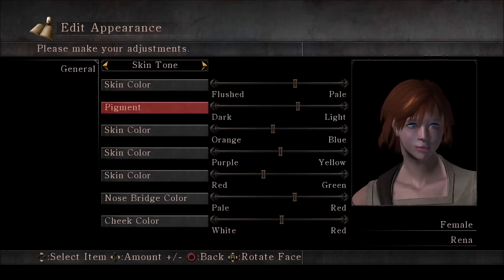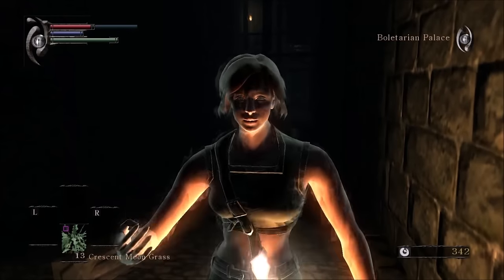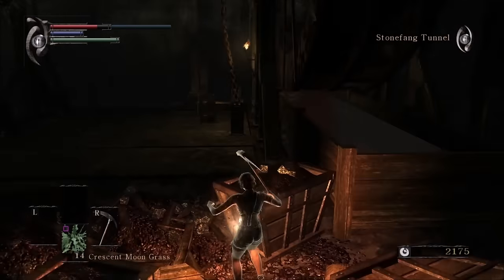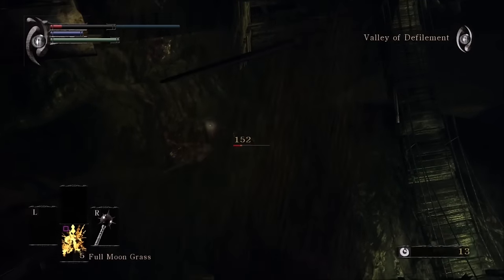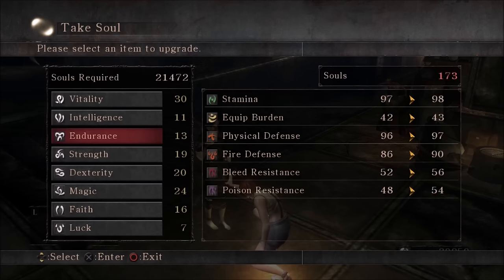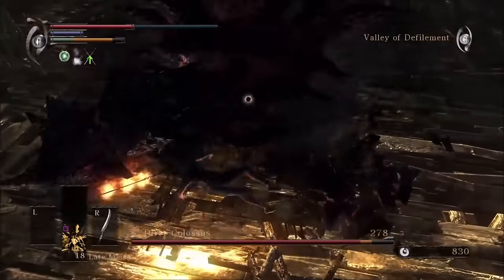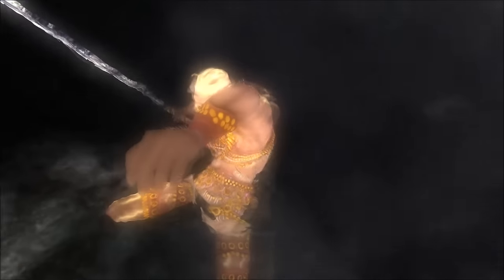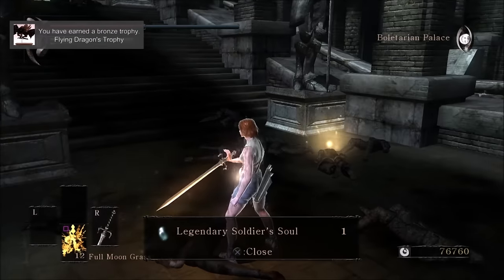Beating EVERY level in Demon's Souls with equipment found within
In this challenge, I must beat every level in Demon's Souls using only equipment found within. For example, I may use a spiked shield in 1-2 for the Tower Knight, but cannot use it for other levels. I'm allowing healing items to carry into the next level, but if I run out, I cannot restock them from outside the level. This will make for an interesting playthrough where I will mostly be using nonupgraded weapons and relying on enemy drops for healing grass.
This challenge was done by another youtuber here, check out @KlyeKlyeKlye 's video!
Also check out @JKLeeds , the channel who inspired me to make videos about this concept with his Elden Ring mini dungeon video⬇️
--TIMESTAMPS--
00:00 Rules and tutorial
04:17 1-1
06:54 1-2
09:17 2-1
10:38 2-2 attempts, 3-1
15:04 2-2
15:52 2-3
17:04 3-2
19:07 3-3
20:59 5-1
22:06 5-2
23:52 5-3
26:37 4-1
27:50 4-2
29:23 4-3
30:26 1-3
32:08 1-4
34:31 Final
--CREDITS--
Track : 어찌 너를 눈에 다 담을까

Other music from Souls series